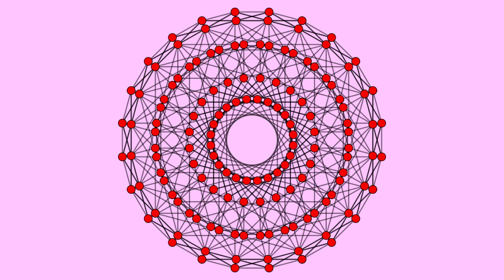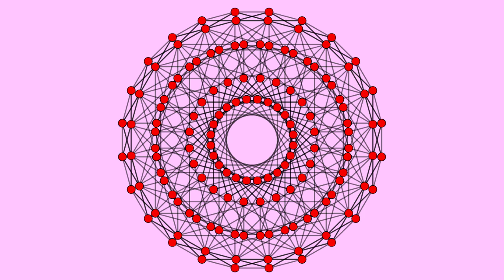Kings LAURENCE GARDNER Dragon Lore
You are invited to visit our church at Sdbiblestudy.org.
Seeking the truth in Bible study.
Thank you for attending our Church as you master our teachings.

Good thoughts, good words, good deeds.

Jesus Christ, Yahushuah Ha’Mashiak, is Lord. Jesus Christ is come in the flesh.
Peace and best regards.

Alan Lewis Silva was born in Ridgecrest, California in 1983. He is a California author of seven books: Avesta Yashts and Vendidad of Zoroastrianism (2023), Two Essene Gospels (2023), Early Christianity Unveiled (2022), Keys to the Hebrew Alphabet and Numbers (2021), Claims of Identity (2018), New Century Poems (2017), and Musical Shadows (2016). Alan has published numerous books about individual choice, human rights, spirituality, and Christianity. Alan is the minister of Sdbiblestudy Church an online Bible study church he began in 2016. Before that and today, Alan is a singer-songwriter of original music, having published (words and music) more than 400 lyrically oriented songs Alan has published hundreds of educational and creative arts videos on Odysee His main bookstore landing page is located